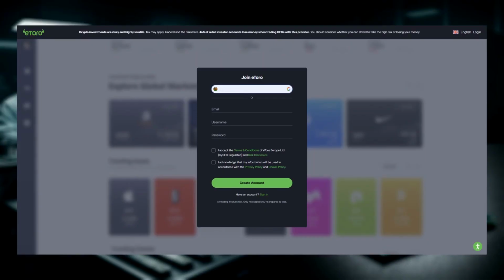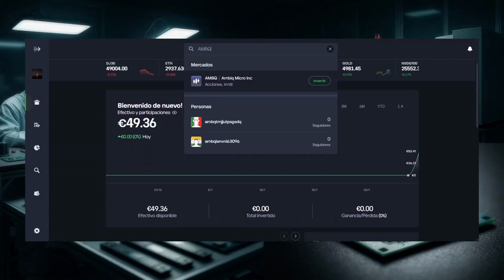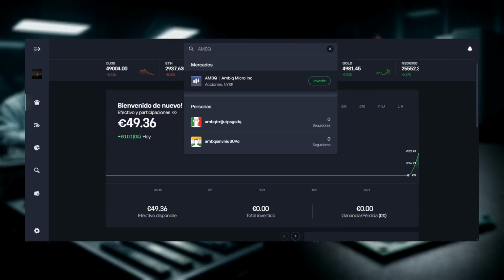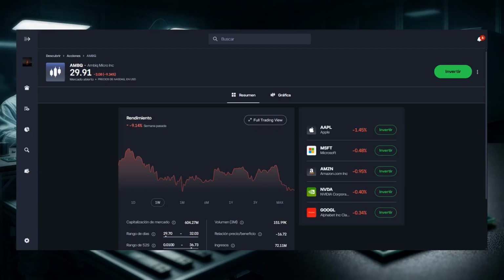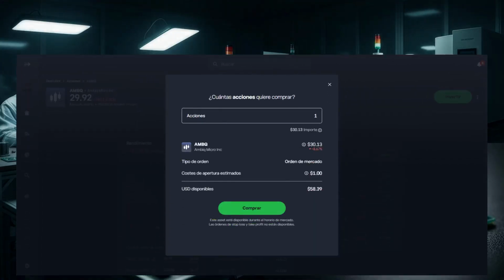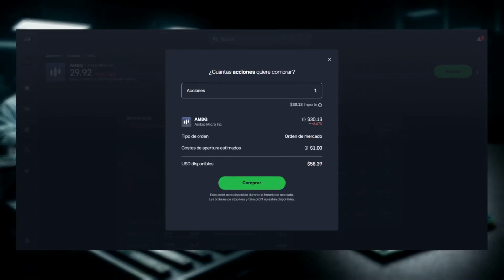How to Invest in Ambiq Micro Inc (AMBQ) Step by Step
A concise educational guide showing how to buy shares of Ambiq Micro Inc (AMBQ) using a brokerage platform.

Ambiq Micro Inc is a semiconductor company focused on ultra low-power microcontrollers and system-on-chip solutions for IoT and wearable devices. This video explains, in simple steps, how to locate AMBQ on a trading platform and place an order to buy shares. You will see how to register with a broker, verify your account, add funds, find the AMBQ ticker, review the asset page and execute a purchase.

Step summary: sign up with a broker, verify identity with an ID document, deposit funds, use the platform search to enter the ticker AMBQ, confirm you have selected Ambiq Micro Inc on NASDAQ, open the asset page to check the company details and price chart, choose an investment amount, review the order and confirm. If the market is closed your order may be queued or scheduled according to the platform rules, and if funds are insufficient you will be prompted to add money before the trade completes.